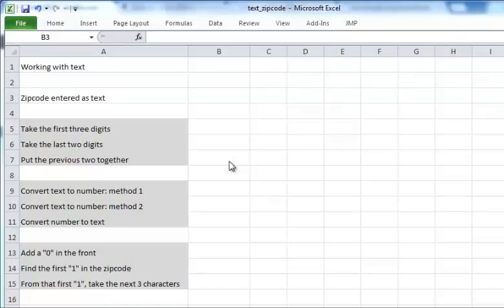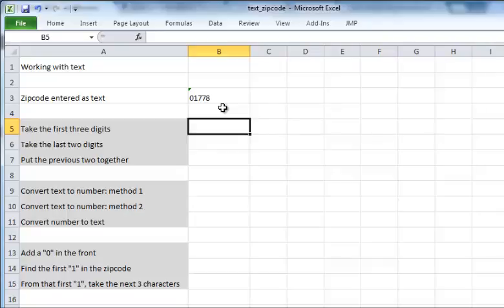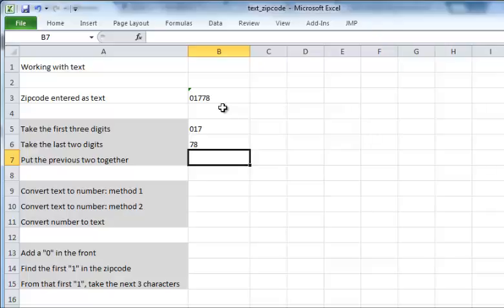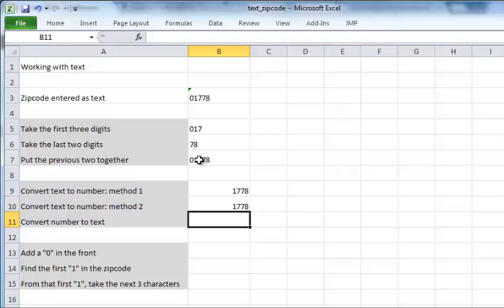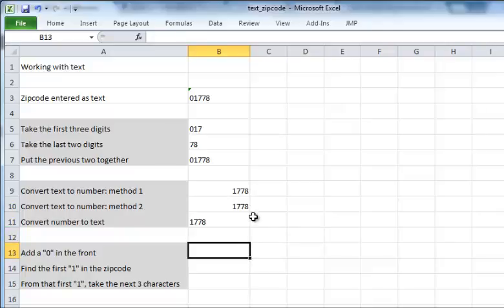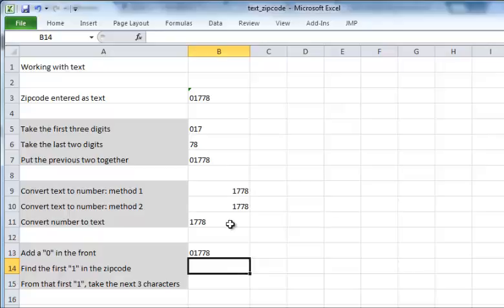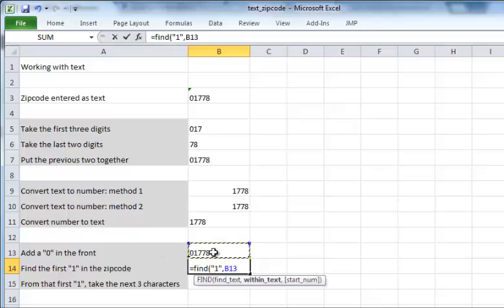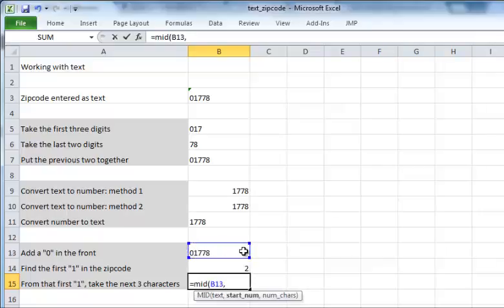Excel: Work with Texts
Summary
The Excel TEXT function returns a number in a given number format, as text. You can use the TEXT function to embed formatted numbers inside text.

Purpose
Convert a number to text in a number format
Return value
A number as text in the given format.
Syntax
=TEXT (value, format_text)
Arguments
value - The number to convert.
format_text - The number format to use.
Version
Excel 2003
Usage notes
The TEXT function returns a number formatted as text. The TEXT function is especially useful when you want to embed a number inside text with a certain format. For example, "Sales last year increased by over $43,500", where the number 43500 has been formatted with a currency symbol and thousands separator.

Examples
Below are examples of the TEXT function used to format a value in A1:

=TEXT(A1,"dd-mmm-yy") // date like "15-Oct-19"
=TEXT(B1,"0%") // percent like "25%"
="You won "&TEXT(A1,"$0") // "You won $100"
Notes
The TEXT function can be used with custom number formats
format_text must appear in double quotation marks.
To see examples of number formats that are available, see the Format Cells dialog box.